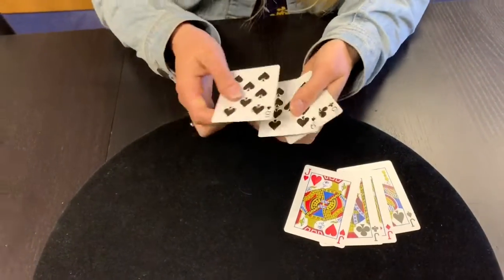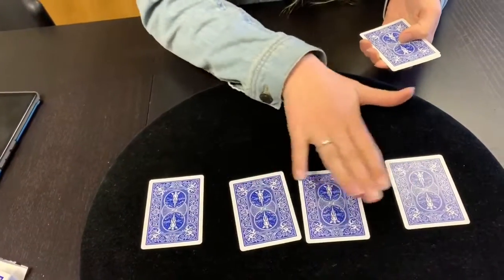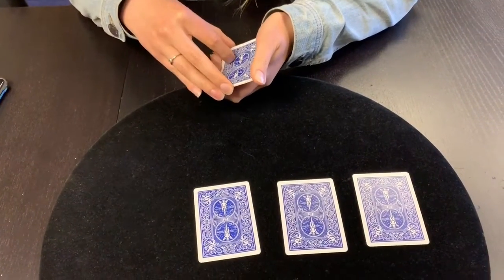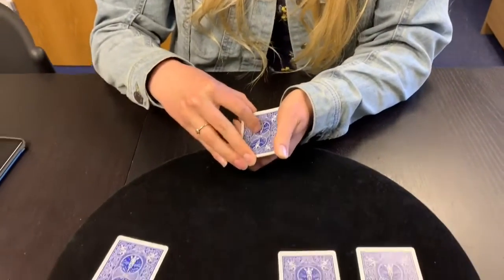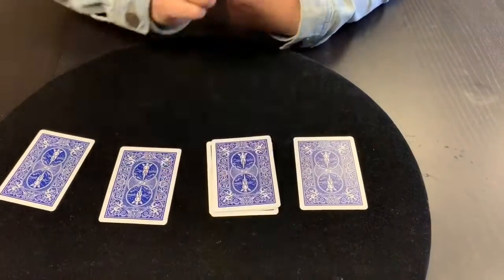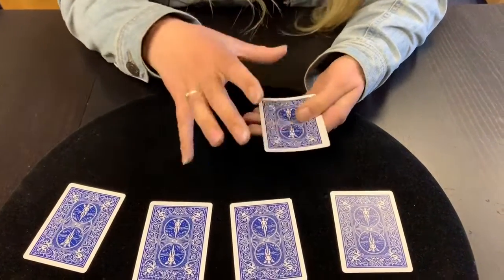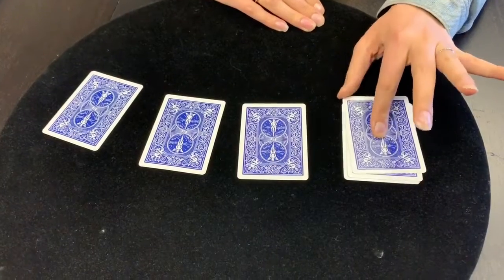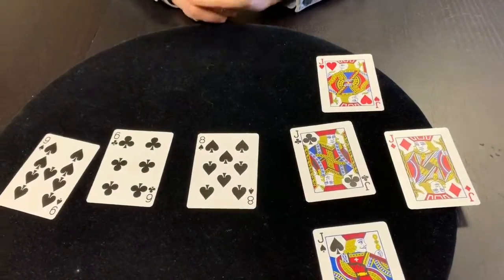Elevator Cards - Tiffany Magician - Day 133 - 365 Challenge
On this video Tiffany shows how playing cards can rise the the top no matter what stands in their way.